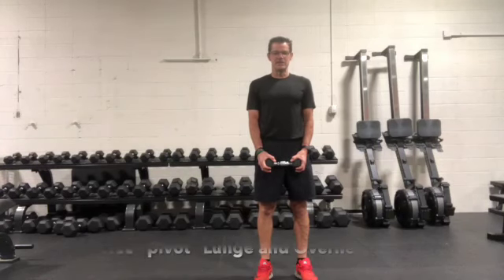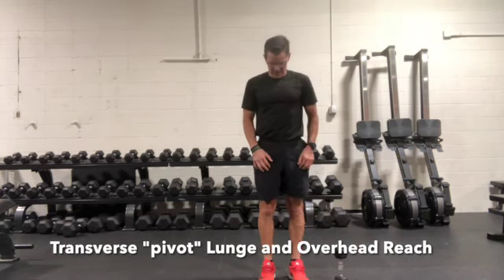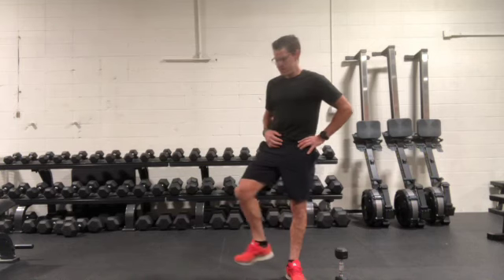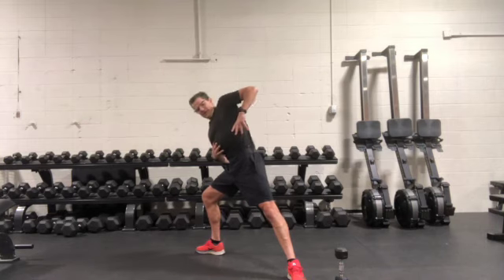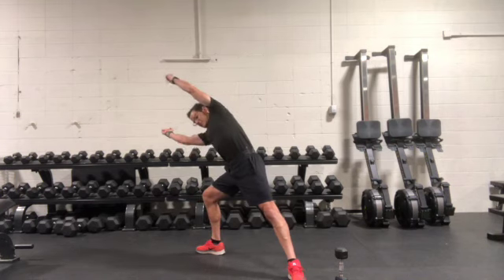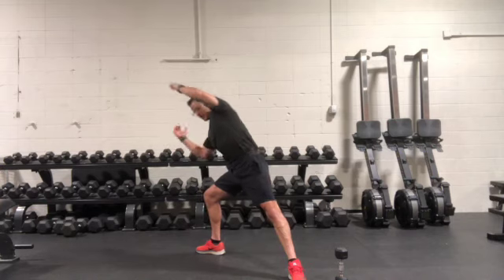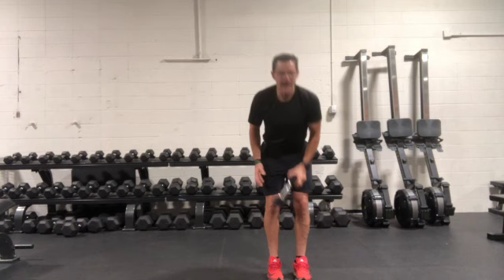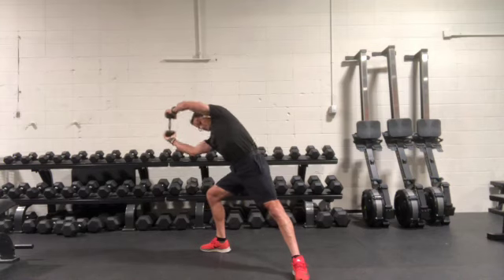Transverse "pivot" Lunge and Overhead Reach SD 480p